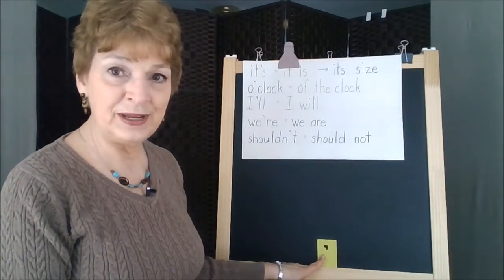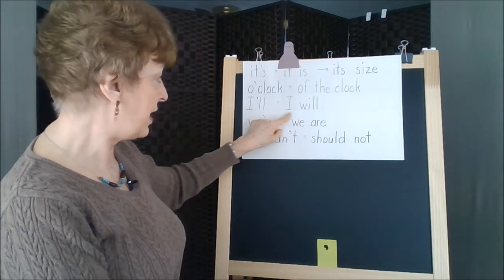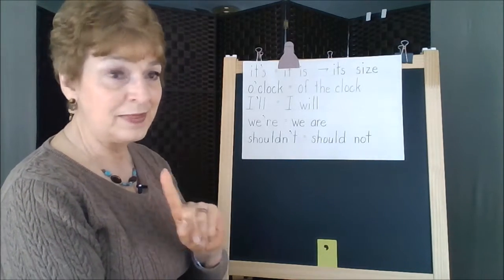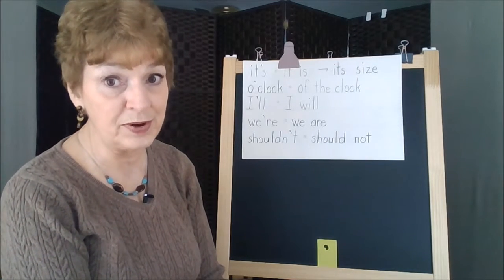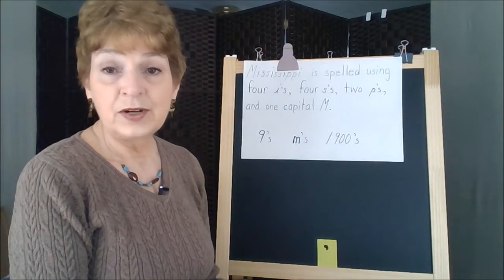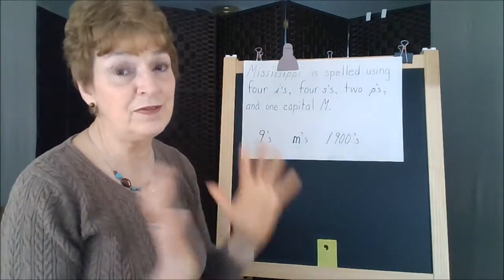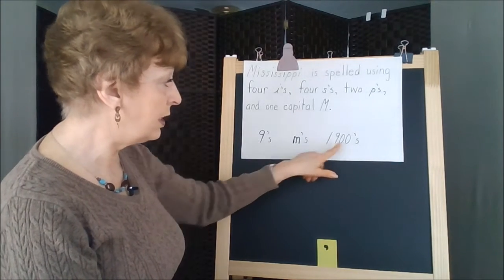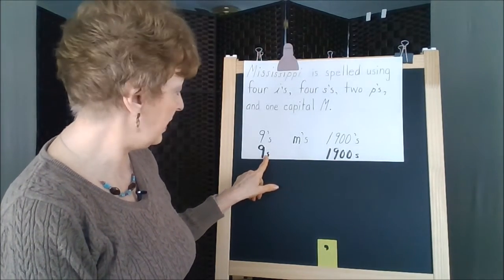Apostrophe Used in Contractions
"Apostrophe Used in Contractions" demonstrates how a contraction is punctuated with an apostrophe to show where letters have been omitted when two word are combined as one. This video also shows examples of plural numbers and letters.